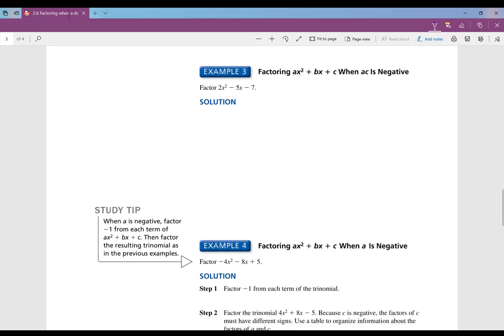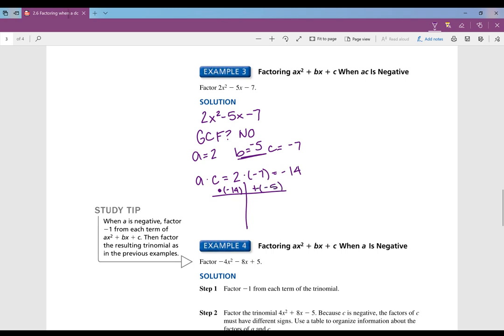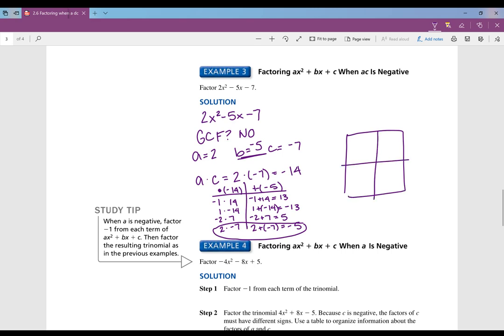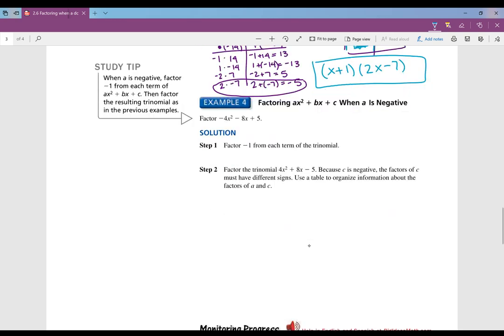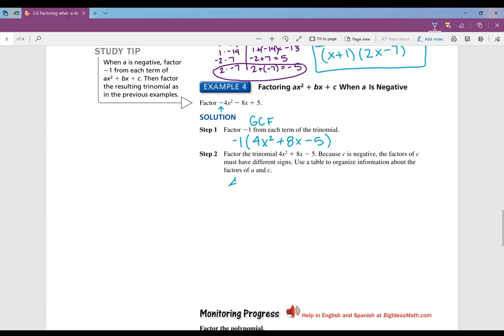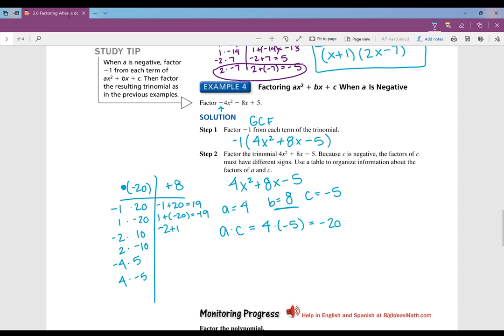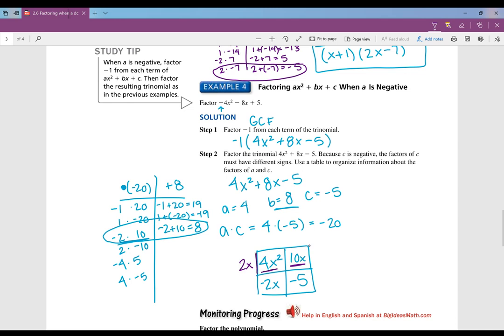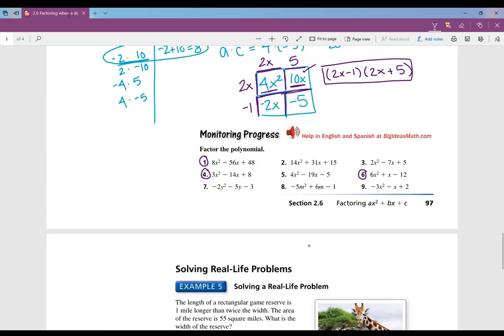2.6 Factoring when a=/=1 (Video #4)